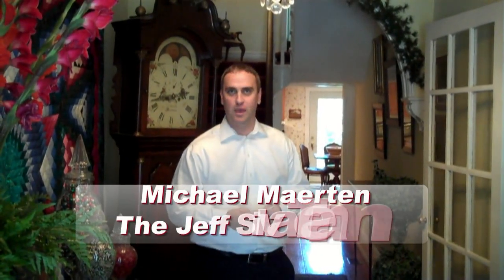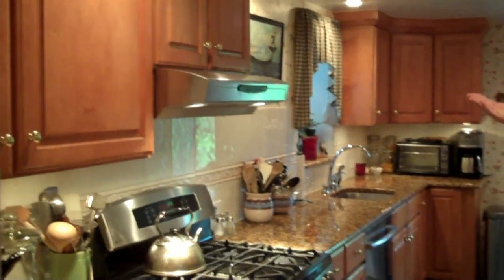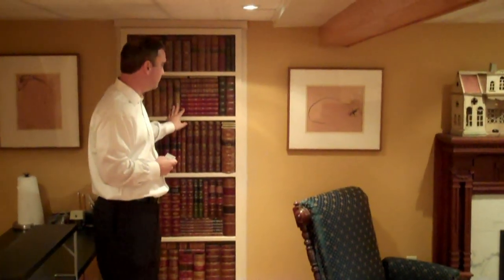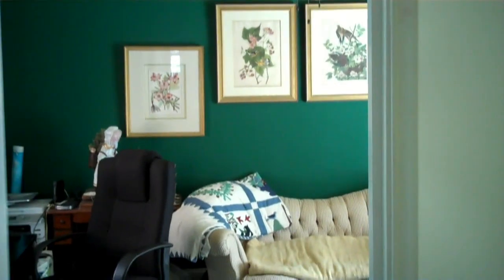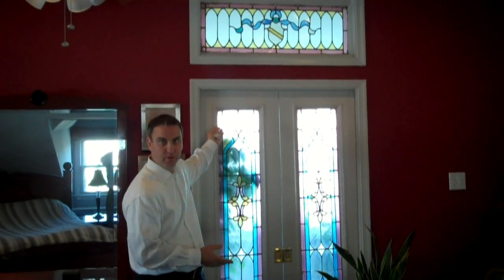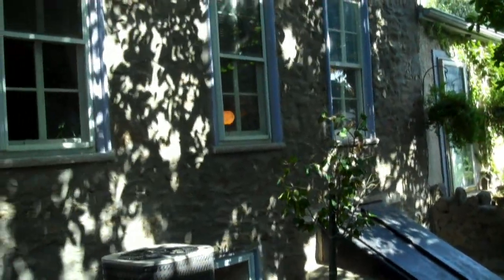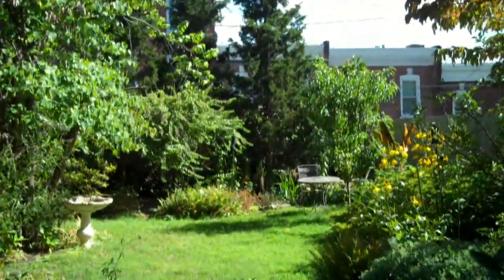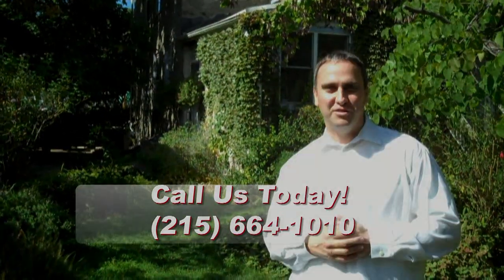Michael Maerten - 145 Shurs Lane (Philadelphia, PA) - The Jeff Silva Team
- Inspiring and enchanting, this c. 1835 "Ezekiel Shur" Victorian residence is situated amongst the shade of lush vegetation & a fragrant floral display. Found in a historic area of Manayunk, the street itself was named after this property's original owner. A grand porch welcomes you to this completely restored home & leads you back in time w/ an air of elegance as you step inside the charming center hall. Main level boasts a LR with impressive floor to ceiling windows, period DR and gourmet kitchen w/ granite counters, stainless appliances & entry to the rear yard. 2nd floor offers a den or recreation room which can be easily used as a BR as well as 2 additional BRs & full bath. 3rd floor is devoted to the master BR & bath where no expense is spared! Cathedral ceiling, stained glass doors & bathroom with heated tile floor make this room a satisfying retreat. Relax amidst the tranquility & stillness of the private gardens or head out for a night on the town strolling only 2 blocks to the allure of Main Street.